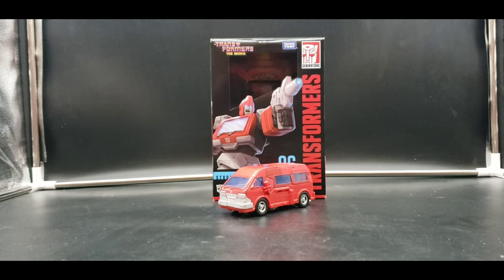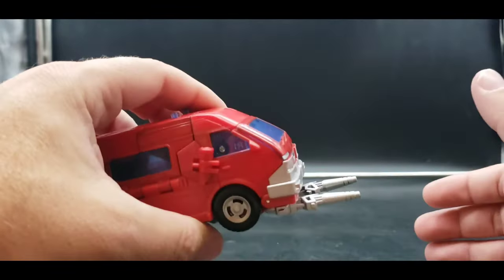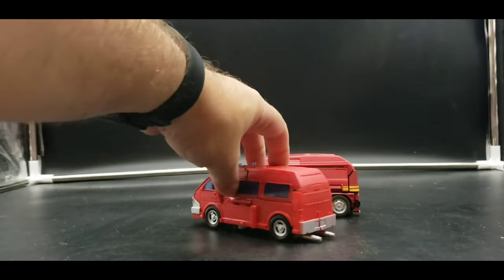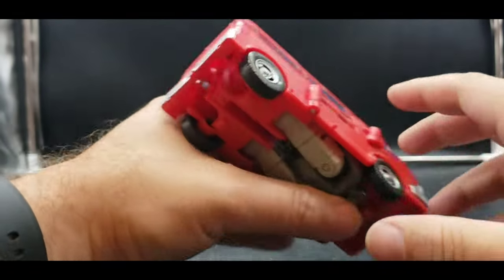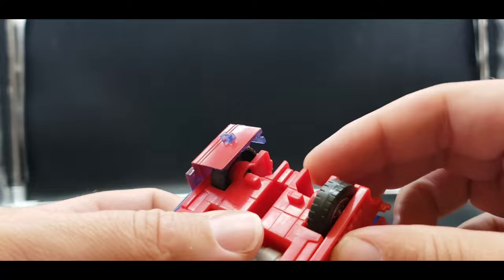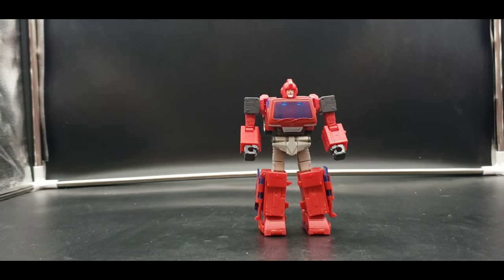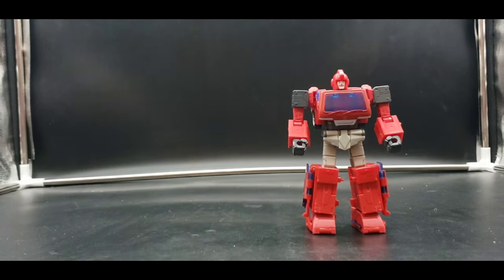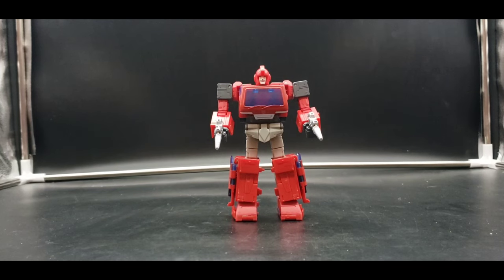Transformers Studio Series (86 movie) Ironhide review